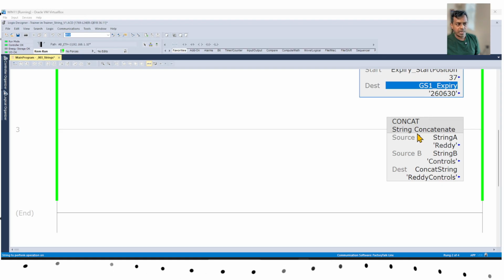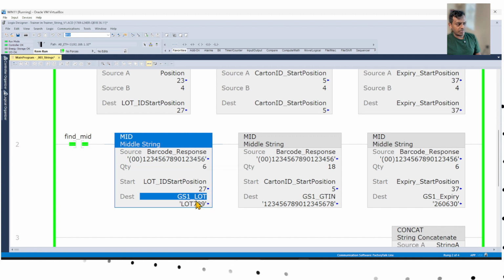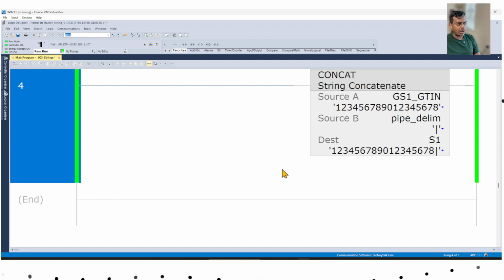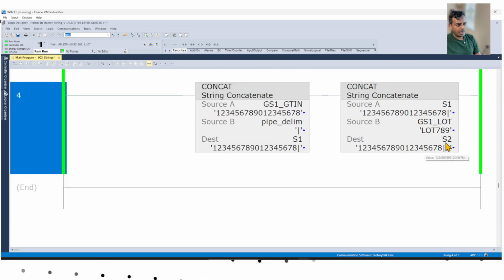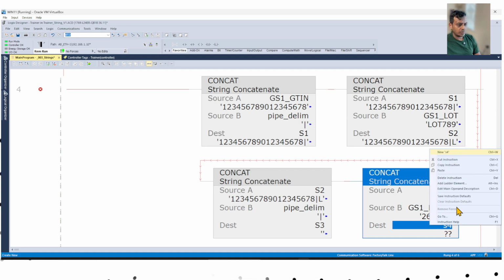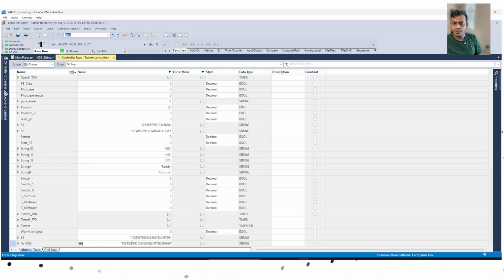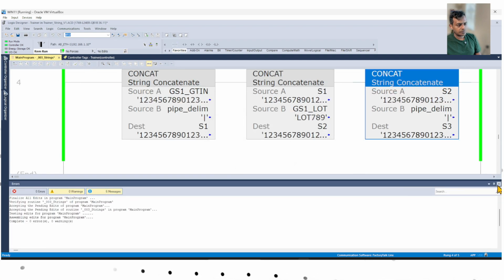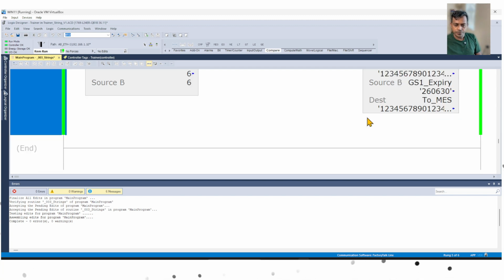Build Production-Ready Strings in Studio5000: CONCAT, LEN, CMP Explained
Struggling with PLC strings in Studio5000? In this tutorial, I’ll show you how to use the CONCAT, LEN, and CMP instructions to build and validate GS1 barcode strings for MES and SCADA integration.

🔹 What You’ll Learn in This Video:
✅ How the CONCAT instruction joins GTIN, Lot, and Serial into one MES-ready string
✅ Why LEN is critical to prevent truncation and verify string size
✅ How CMP confirms your PLC string matches the expected format
✅ A real-world GS1 example: 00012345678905|BATCH23A|SN00004567
✅ Best practices for clean MES/SCADA integration

By the end, you’ll know how to build, check, and validate product strings in Studio5000 — a must-have skill for any automation engineer.

0:00 – Intro & Why Strings Matter in MES/SCADA

0:30 – CONCAT Basics (join two strings)

2:00 – GS1 Example Setup (GTIN, Lot, Serial)

3:15 – Step-by-Step CONCAT in Studio5000

5:00 – Final Formatted Result: GTIN|LOT|SERIAL

6:00 – LEN Instruction: Check String Length

7:15 – CMP Instruction: Validate Against Expected String

8:30 – Common Pitfalls & Best Practices

9:15 – Wrap-Up & Next Video Preview

✅ About ReddyControls.